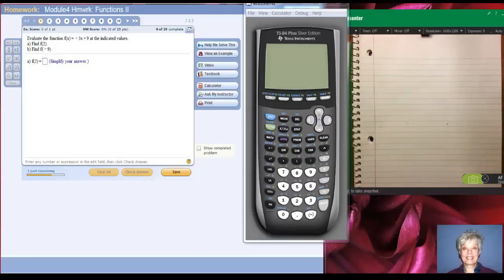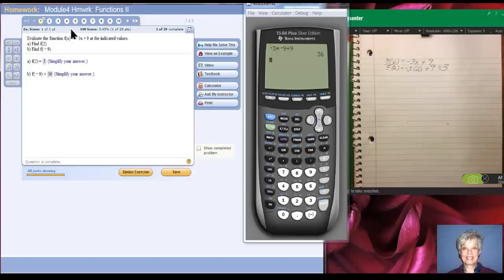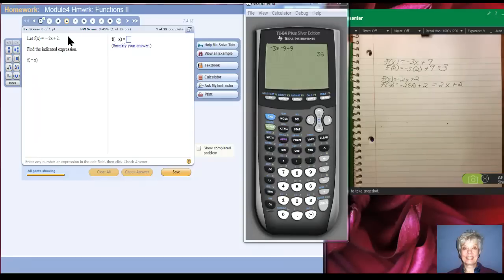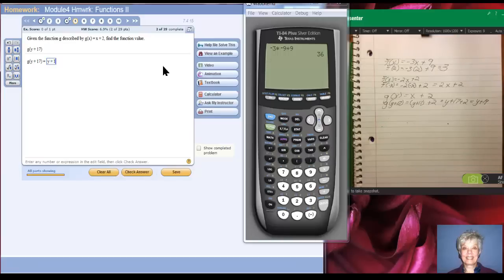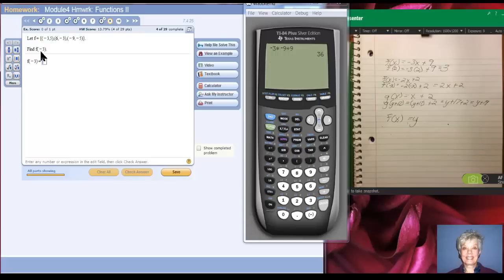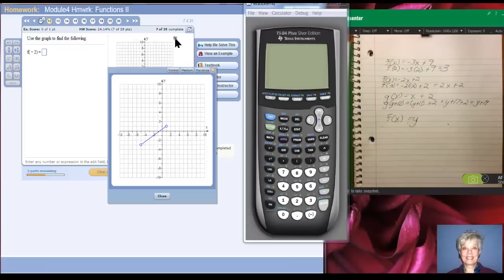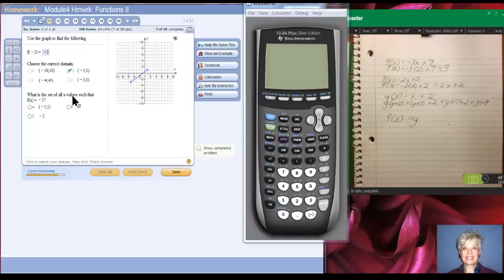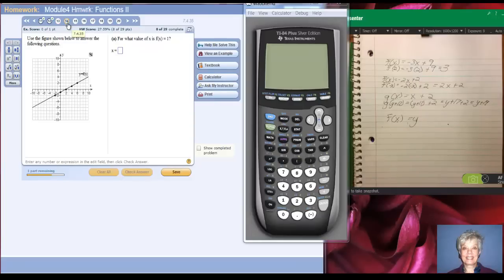Function Operations part 1 CC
WATCH FULL SCREEN.

Evaluate functions.  Also, study the correlation between x-coordinates and y-coordinates in the context of function algebra.